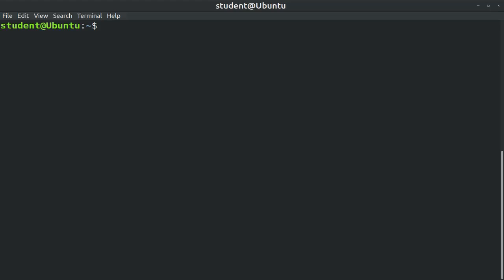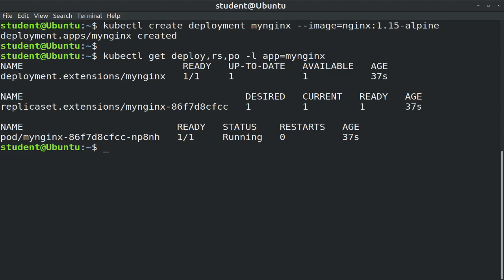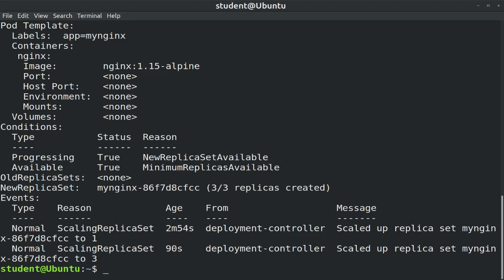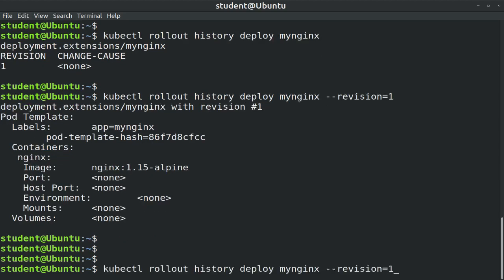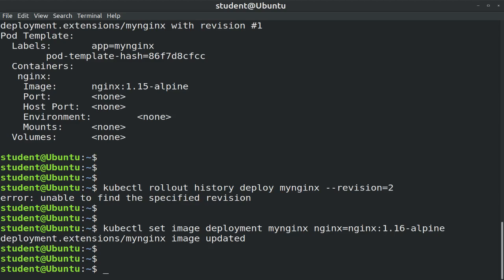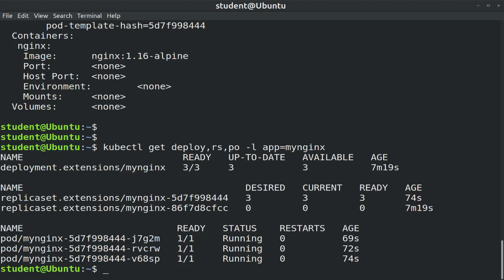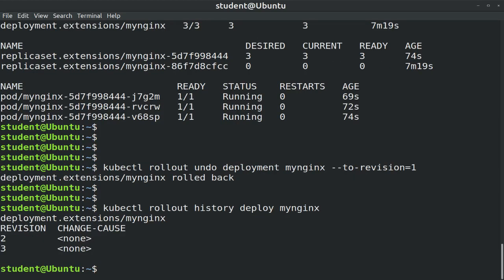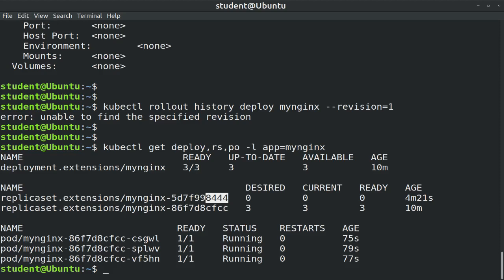Deployment Rolling Update and Rollback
In this video, we demonstrate how a Deployment's state is recorded
by performing a rolling update and a rollback.